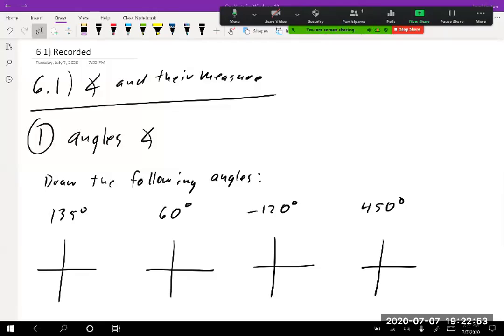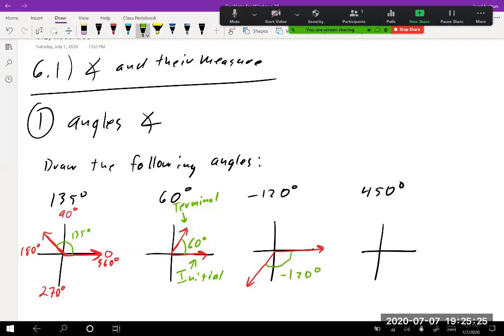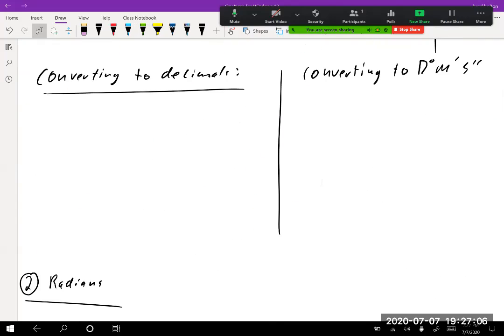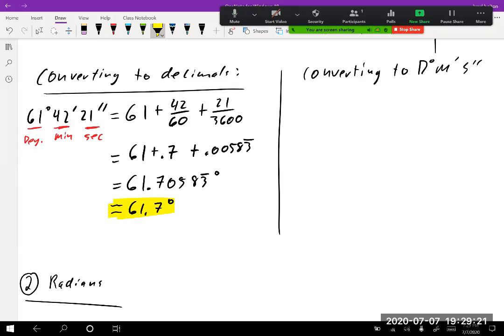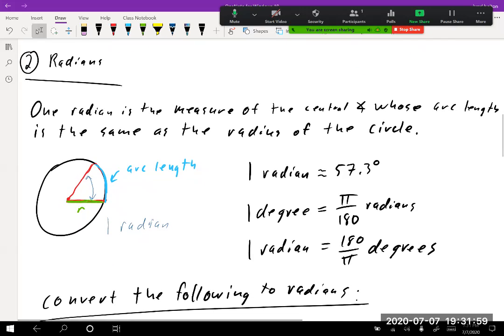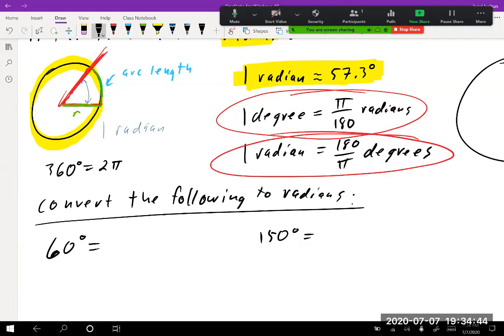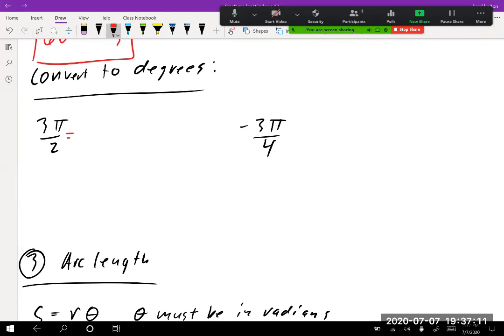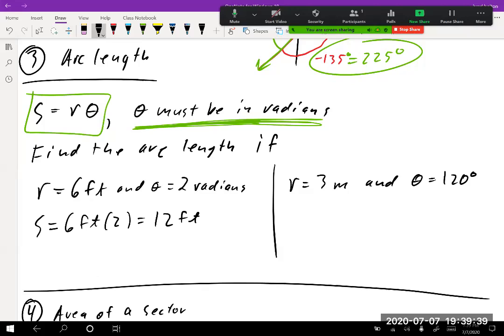Math 141 6 1